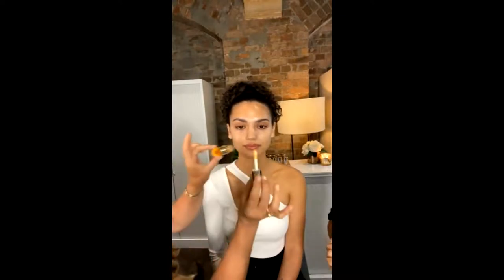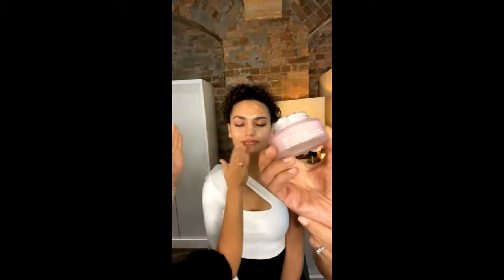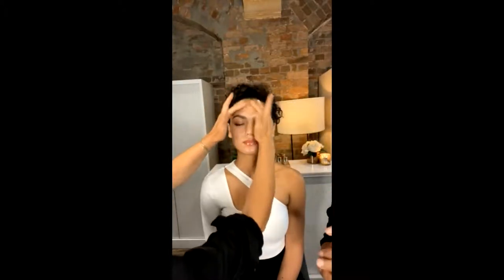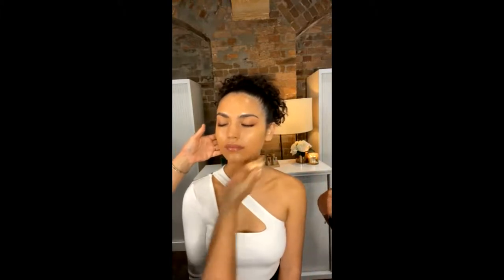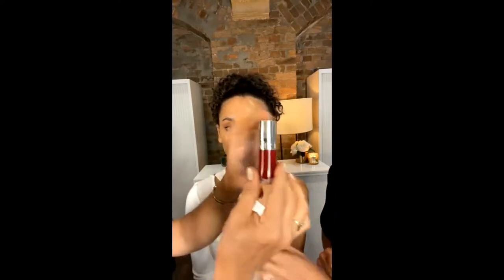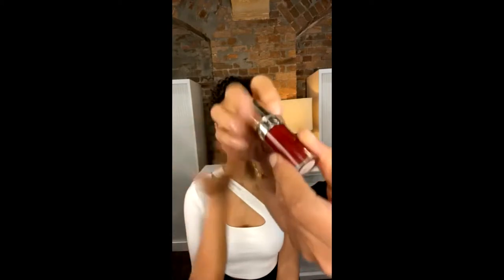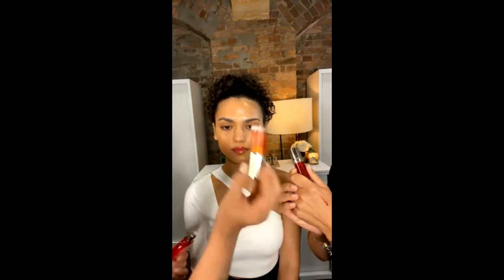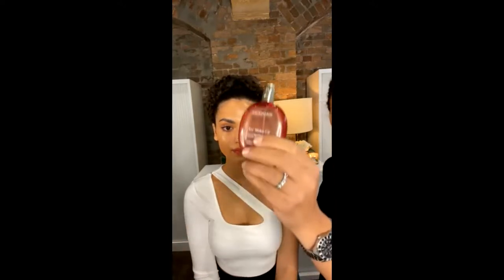Get Ready With Clarins, feat. our NEWEST makeup launches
Join Clarins for a live webinar that will guide you through a timeless and radiant make-up look with a delicious pop of colour for LipsKissedByNature